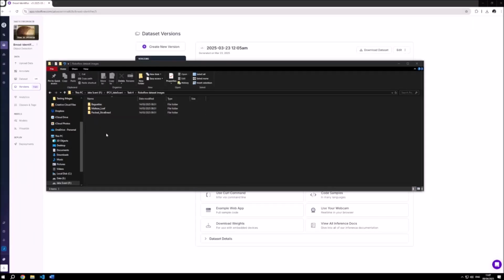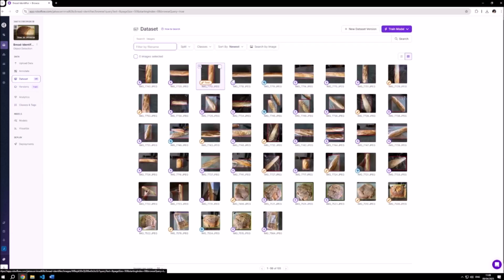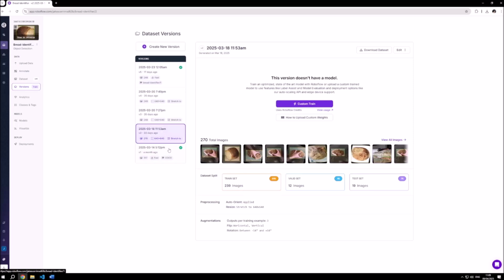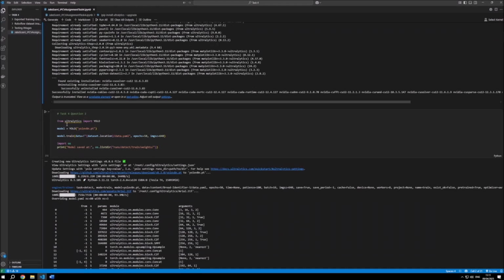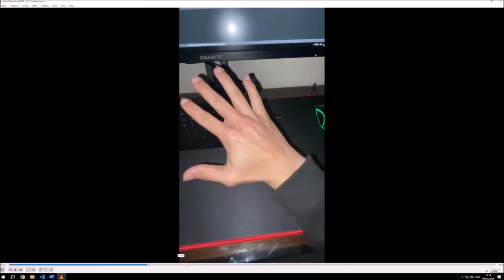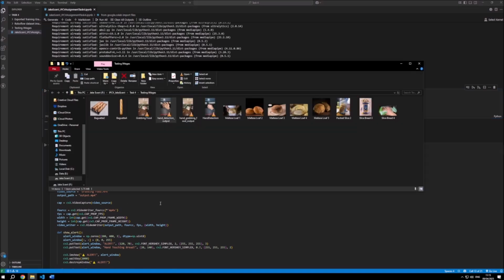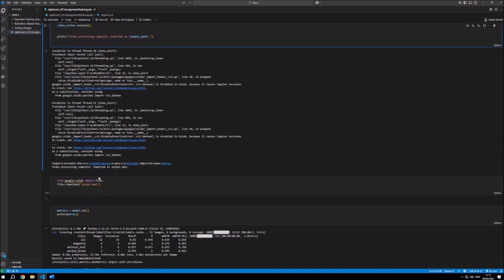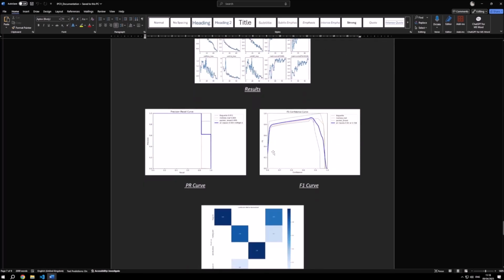Image Proccessing Project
This video showcases a recent image processing and recognition project of mine. I developed a program which teaches users about the various kinds of bread. Roboflow was used to construct a dataset, and Python was used to develop an algorithm that enables the program to identify the sort of bread the user is holding and to recognise hand movements.